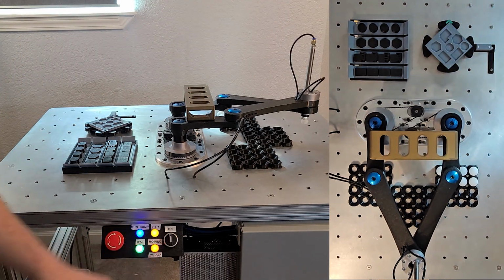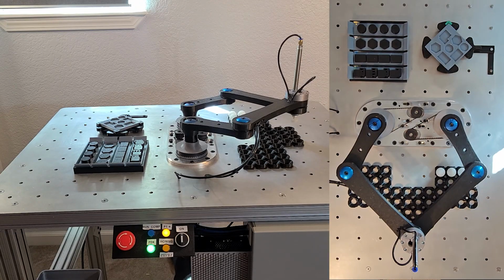Parallel SCARA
This is my final Capstone project for my Bachelor of Applied Science in Mechatronics Engineering. This project is representing all the disciplines in mechatronics engineering, encompassing may different parts learned along the way.